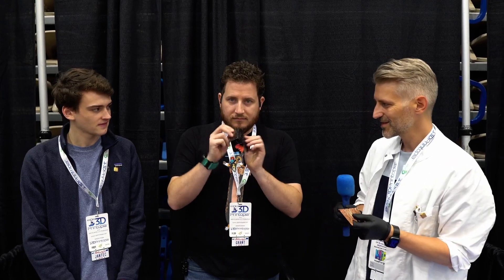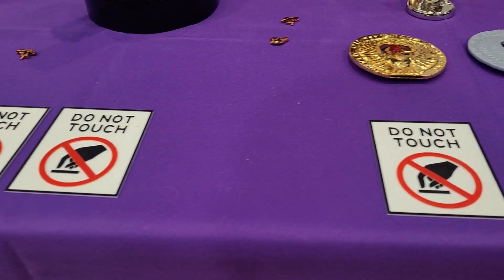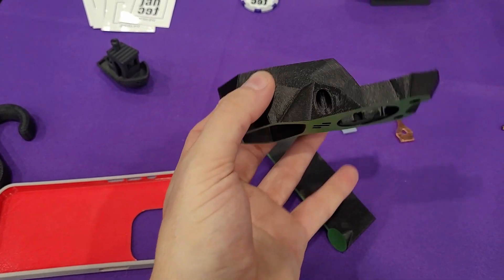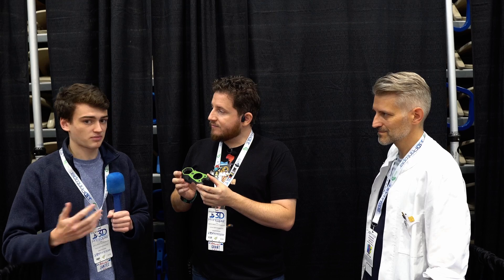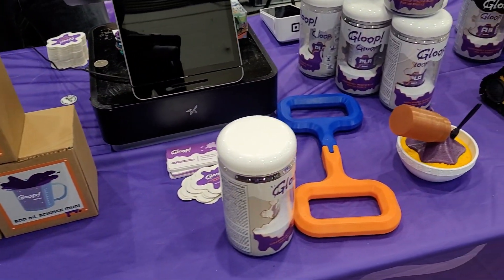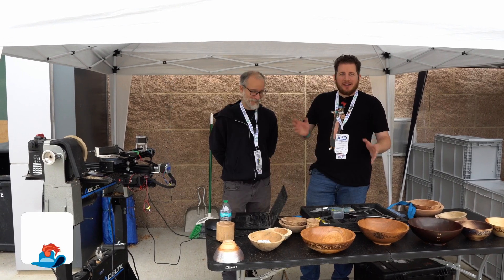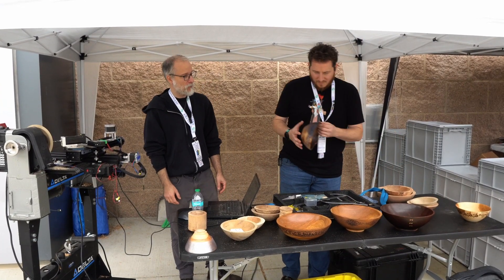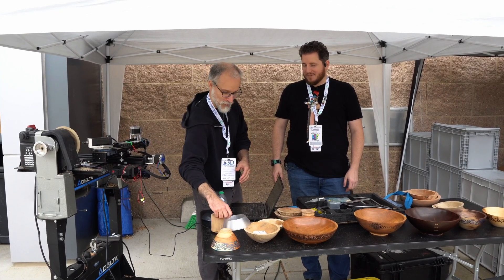ACTUAL GOLD 3D Prints!! - 3D Printopia 2024 - 2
This episode of interviews from @_3DPrintopia is all about makers using 3D printing equipment in weird ways, whether they’re encasing prints in metal with @hen3drik, testing Grant’s strength with a robot arm, or making incredible wooden bowls! Don’t miss it!

Links:
HEN3DRIK: @hen3drik
JanTec: @JanTecEngineering

0:00 HEN3DRIK & JanTec
7:56 JEpHf & 3D Gloop
13:06 Transpiration Turning
19:12 Outro